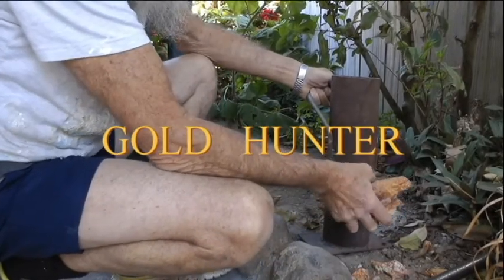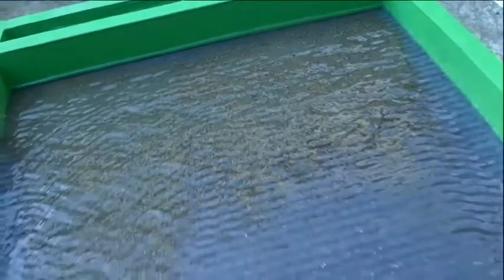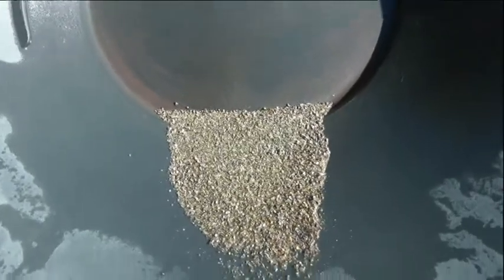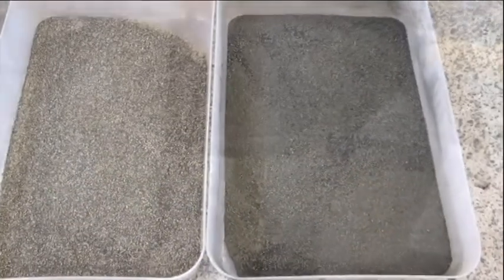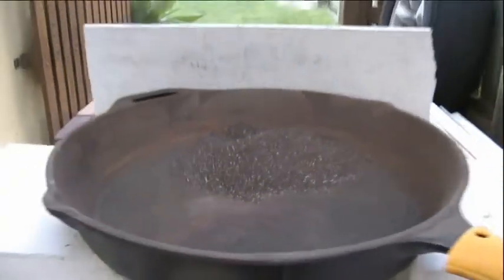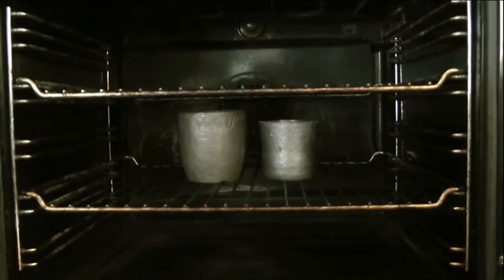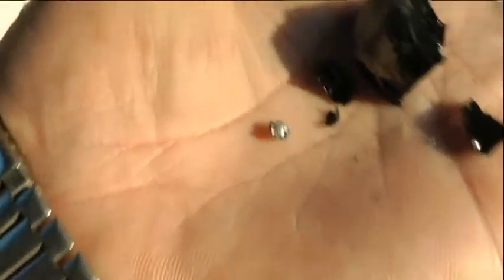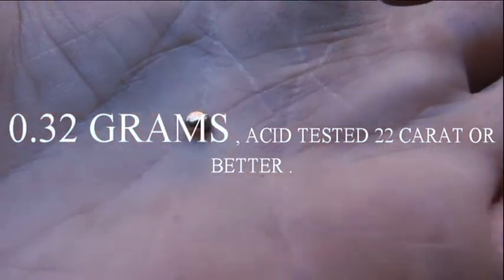Gold Hunter , From Sulfides To Gold .